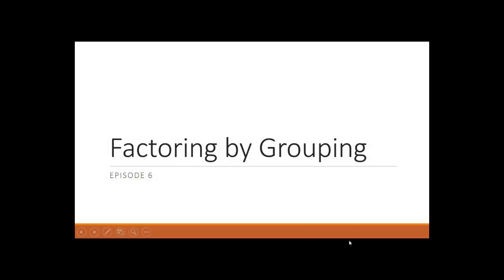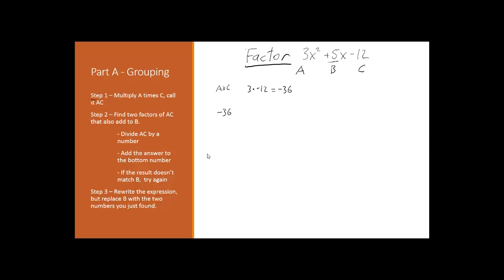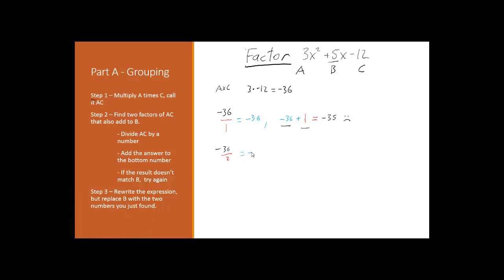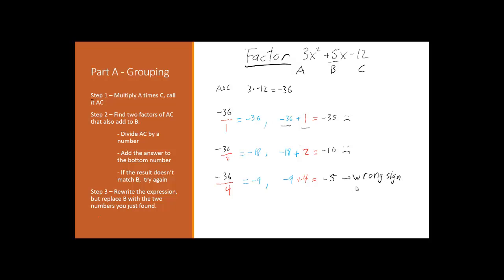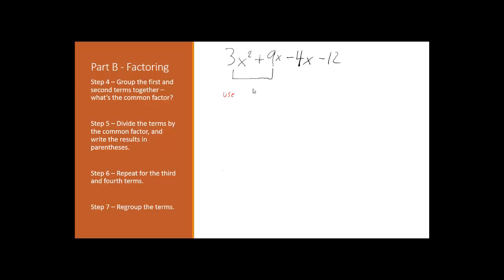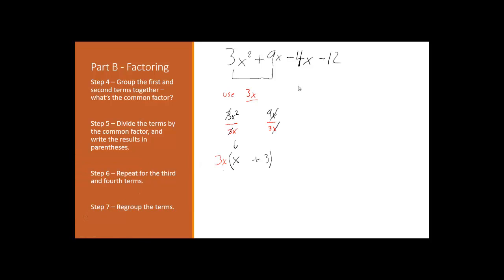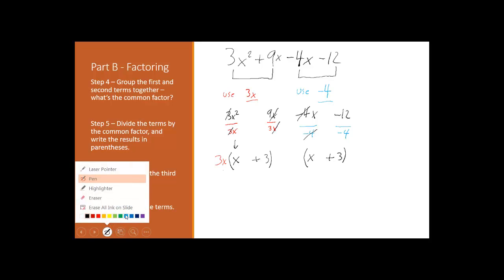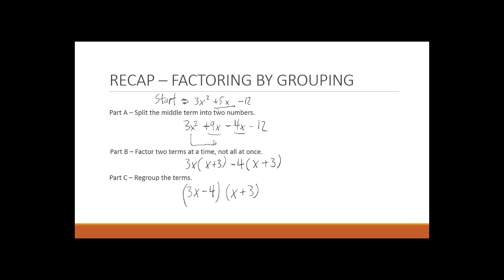MAT 171 EP 6 Factoring by Grouping